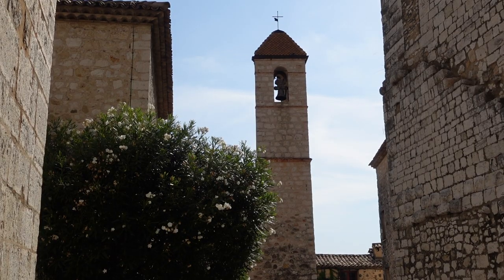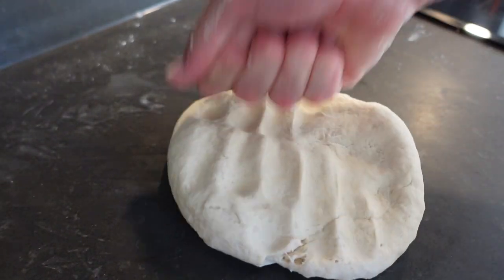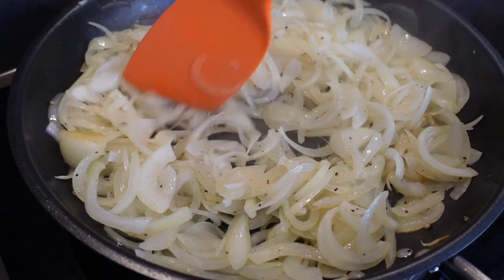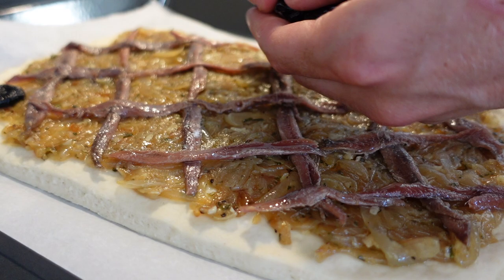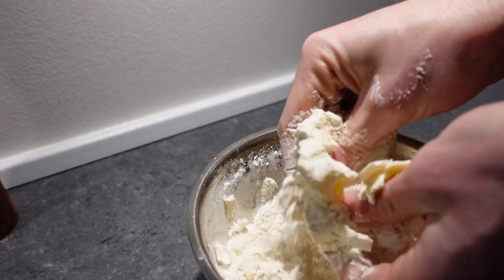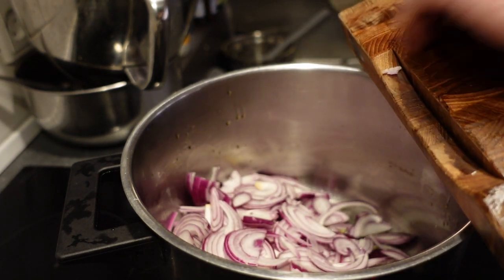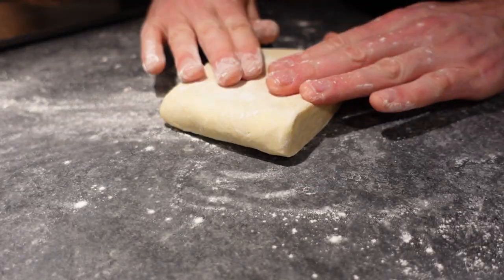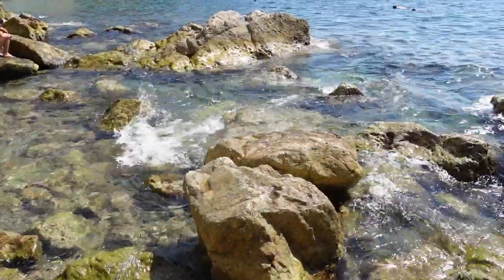Pissaladière: An Onion and Olive Extravaganza from the South of France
How do you make pissaladière? Well, take a whole lot of onions and a whole lot of olives and a whole lot of anchovies and get ready for a good time.

00:00 - Unapologetically Bold Flavors
05:57 - Olive Me
11:40 - A Royal Rendition
20:00 - Beautifully Browned Onions

And be sure to check out Editor Brian's movie Youtube channel, The Sarris Wheel, where he's gabbing about Alfred Hitchcock and Wes Anderson